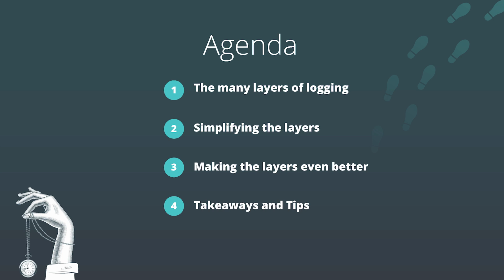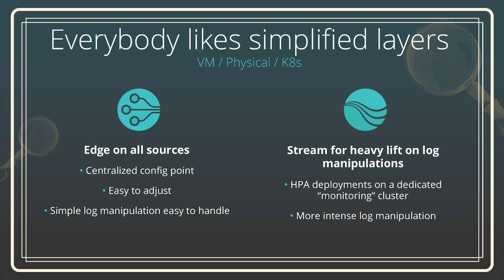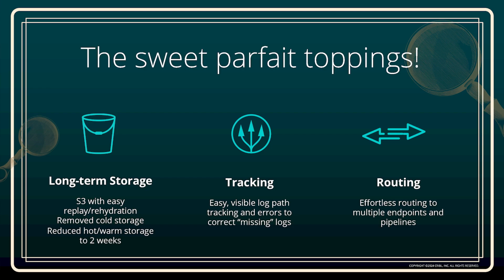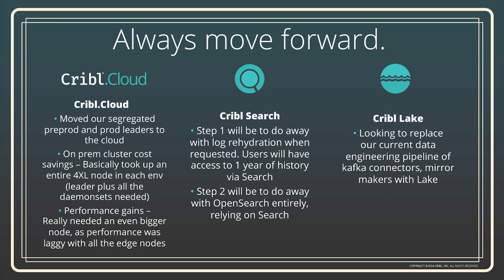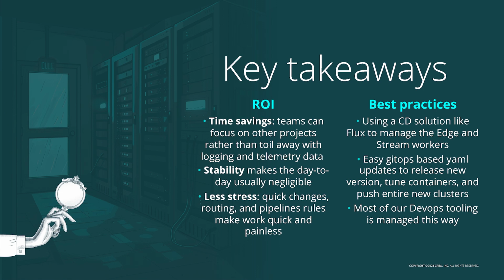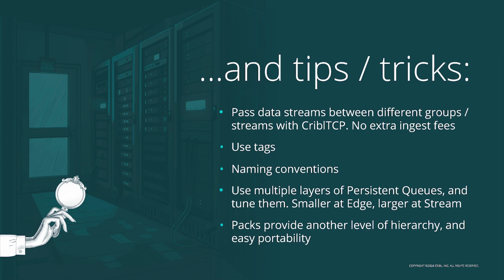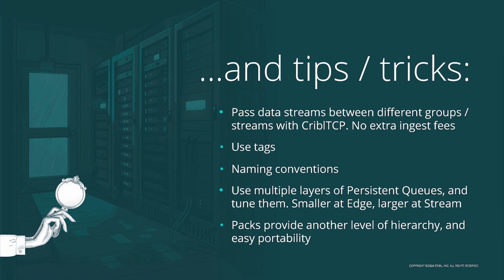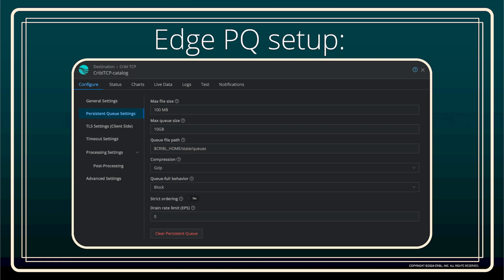Modernizing the Data Pipeline with Cribl - Aaron Wilson, iHerb & Jon Rust, Cribl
In the quest to turn our outdated and disorderly SIEM into a modern, streamlined and manageable solution, we turned to Cribl. Together we develop a centrally managed environment that empowered our teams to manage multiple data sources and destinations with improved time-to-value, reducing data flow steps, and increasing sustainability. Join this session to learn how we used Cribl to modernize and streamline our SIEM operations into a single point of management solution.

## Follow Cribl